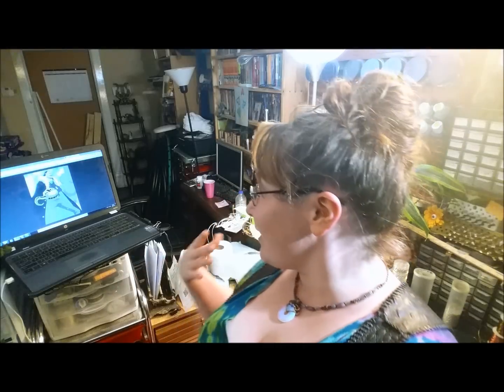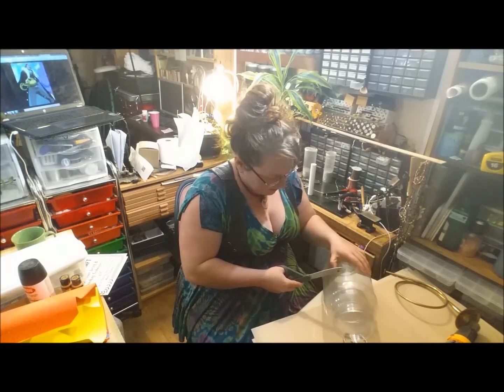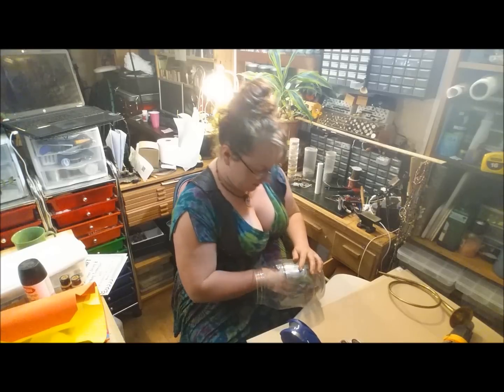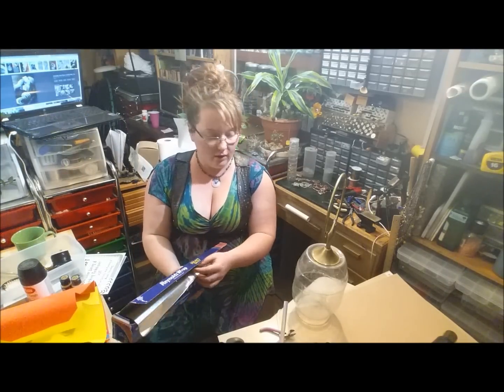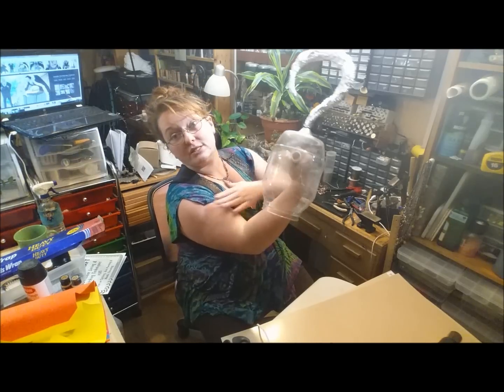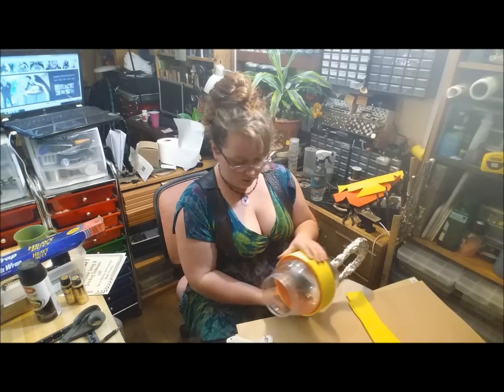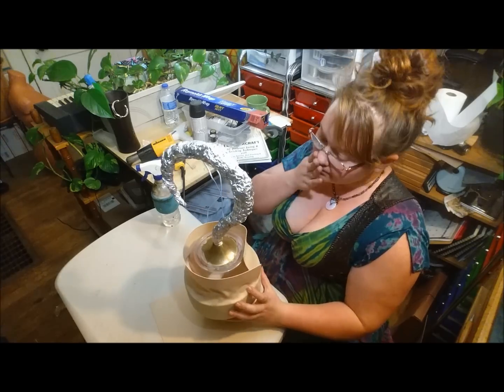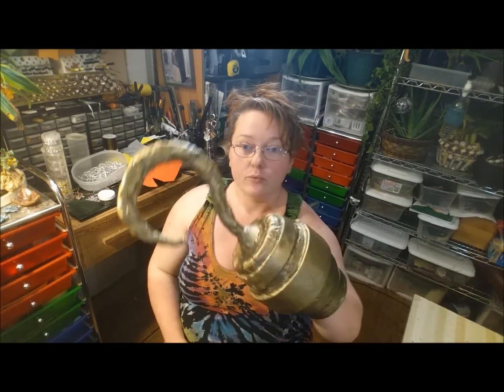One Piece Cosplay Prop